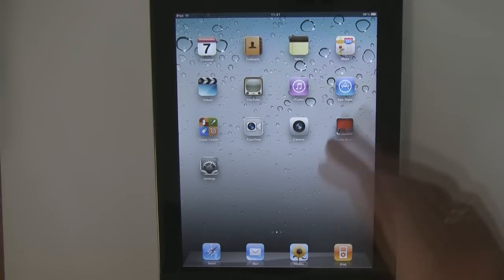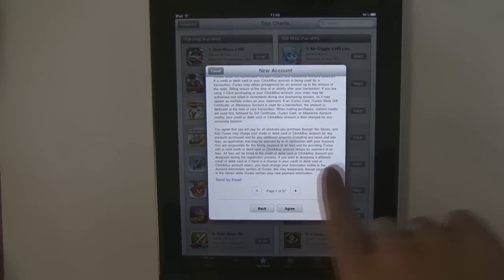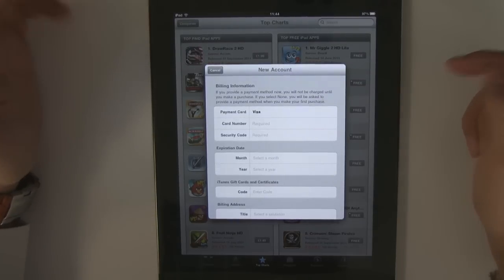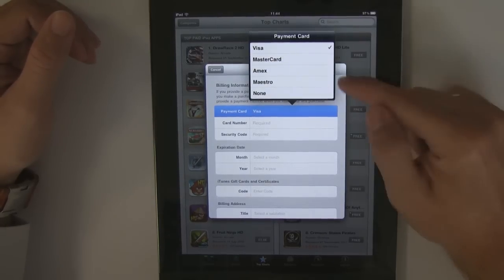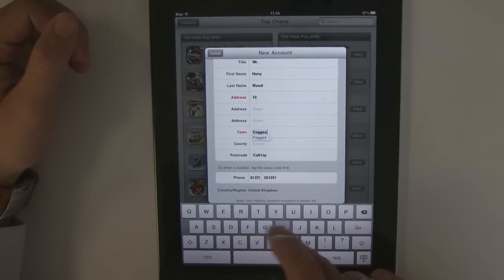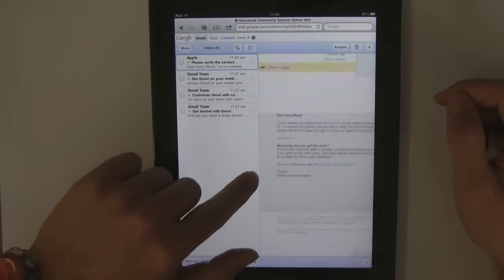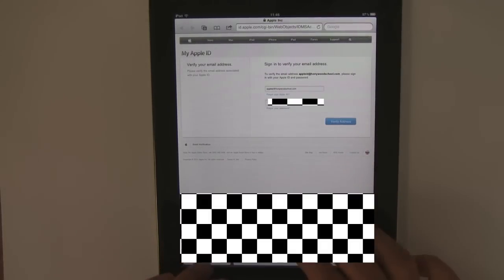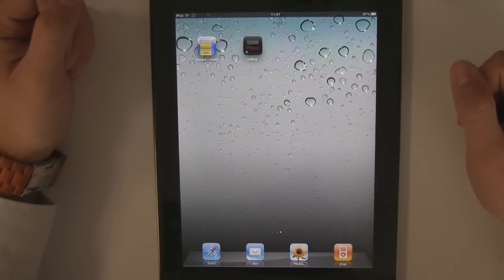How to set up an apple ID without a credit card or computer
How to set up an apple ID without a credit card or computer to allow for the aquisition of free apps.